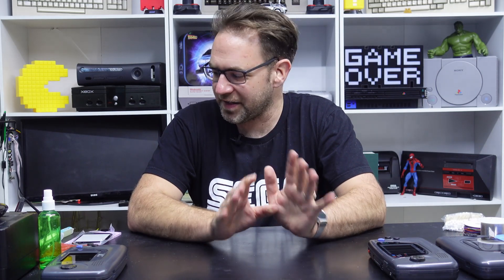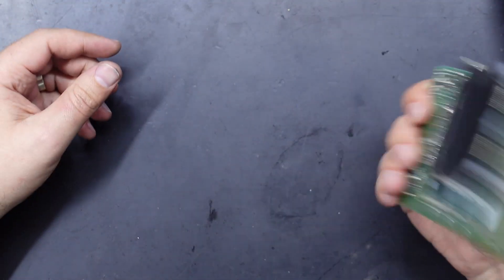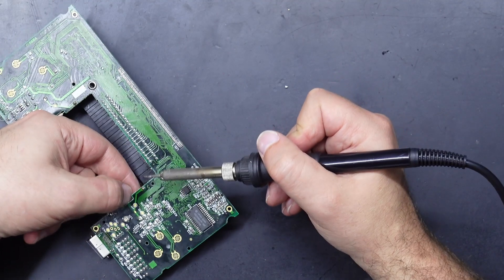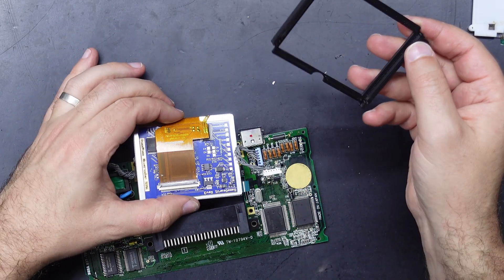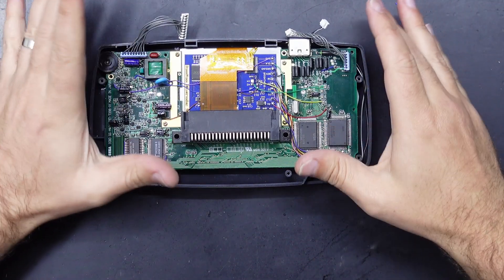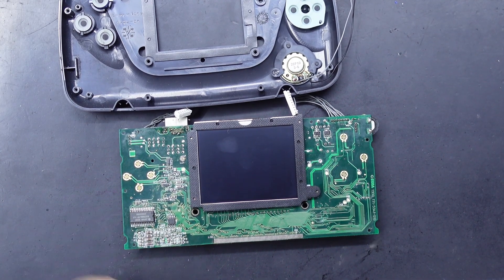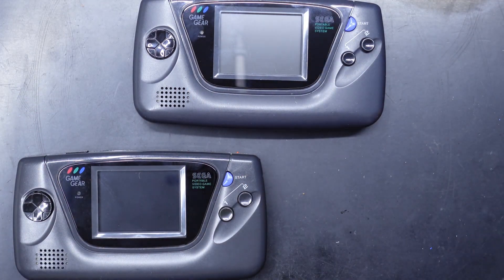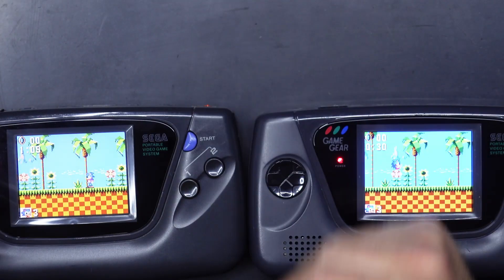BennVenn Sega Game Gear IPS screen mod - Install, review and comparison vs McWill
Checking out the latest IPS Game Gear screen from BennVenn.

Or if you're game, here's the alternative solder points I used (higher difficulty) USE AT YOUR OWN RISK

BV LCD     - GG (VA0 2ASIC ONLY)
SMS          - R31 LHS
CLK           - FB1 / JUNCTION OF R13 AND R14
GROUND  - TOP OF RHS FUSE
RES           - IC3 PIN 51
D0             - C61 TOP
D3             - C60 TOP
D2             - C62 LHS
D1             - C59 TOP
CL2           - IC3 PIN 46
5V             - C6 +VE SIDE
1                - C30 RHS
2                - C24 BOTTOM
3                - C25 TOP
4                - N/C
BRIGHTNESS - C39 +VE SIDE

Either way, don't forget to remove the old LCD, fuses, L2 coil and jumper T10 to T11

0:00 Intro
0:55 Our donor GG
4:00 Prep work
10:38 A few quirks
13:18 The (alternative) install
14:53 Try again
18:24 Install of BennVenn vs McWill
21:30 New vs old
23:00 BennVenn vs McWill GG mode
28:17 BennVenn vs McWill SMS mode
32:34 My opinion
35:10 Outro

SPECIFIC TO THIS VIDEO:
10pc Glass GG screens*